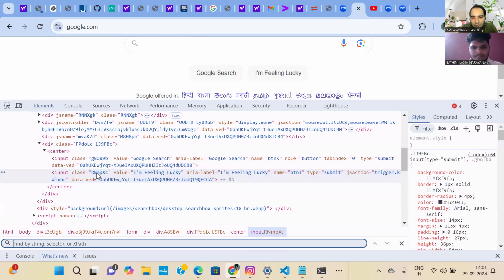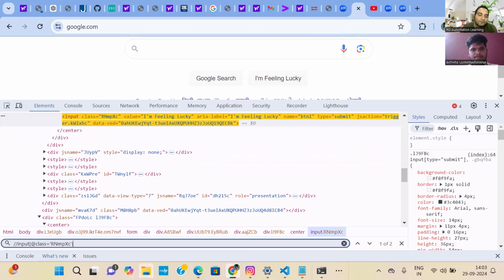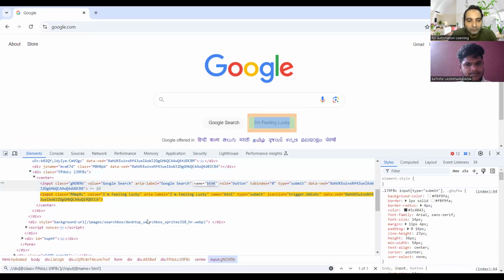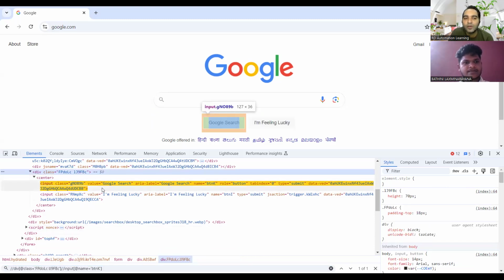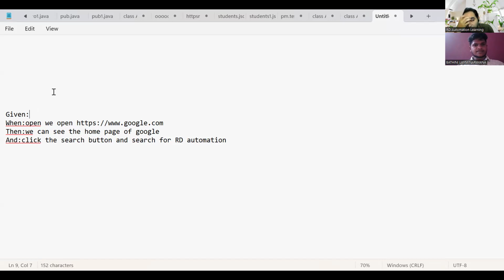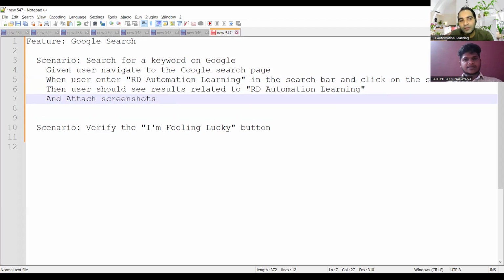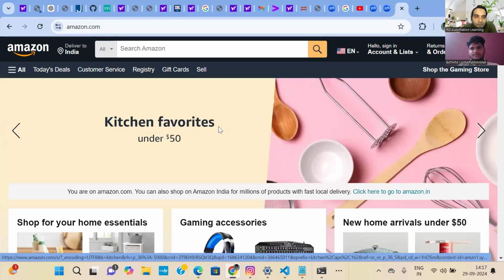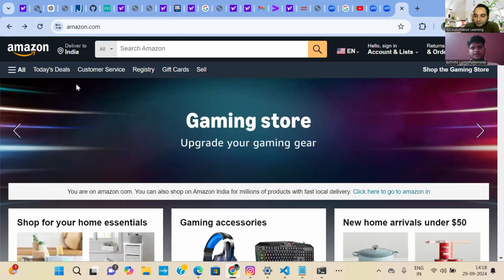Automation Testing Interview Questions & Answers | RD Technical Learn